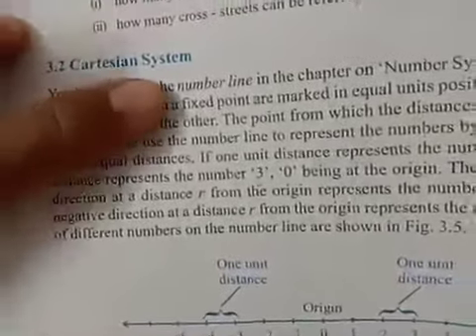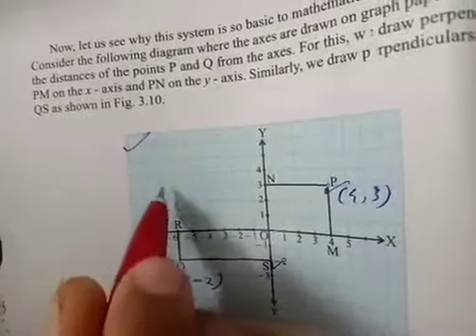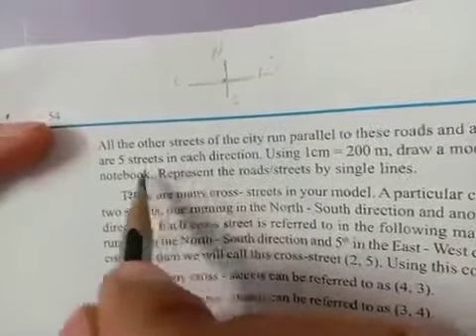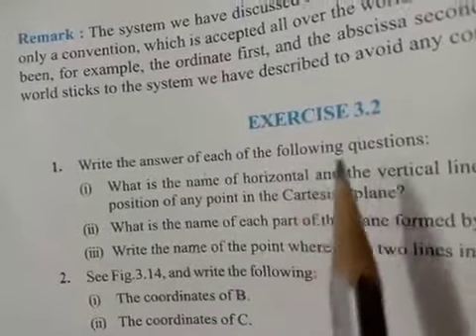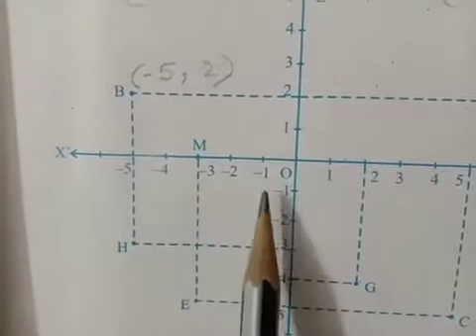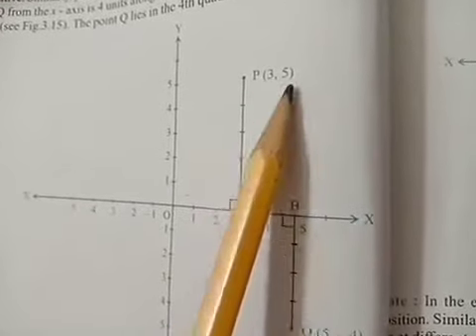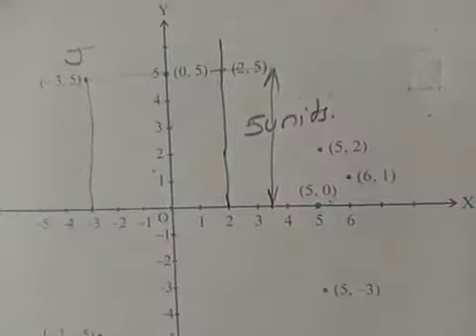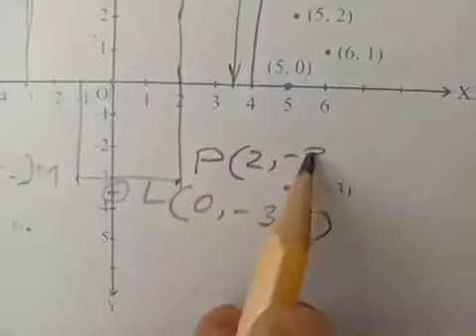class-9 Mathematics "Co- ordinate Geometry" Part-1